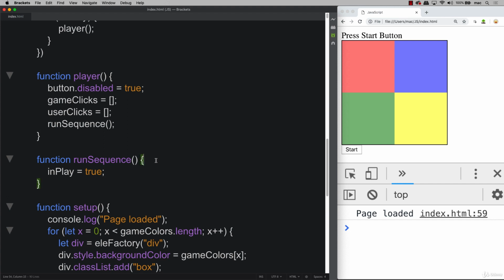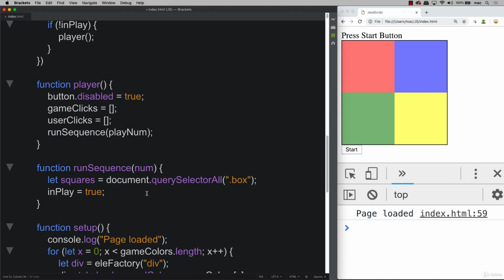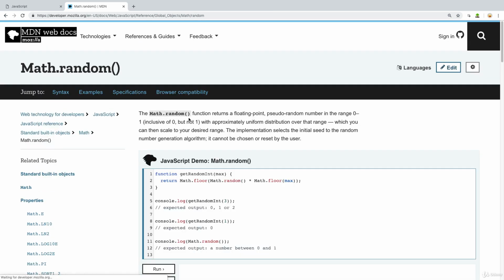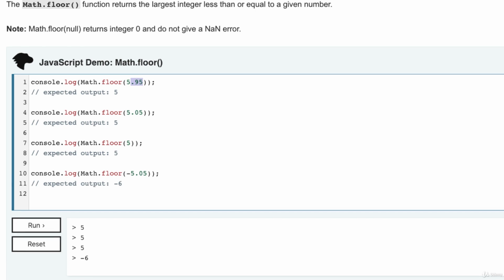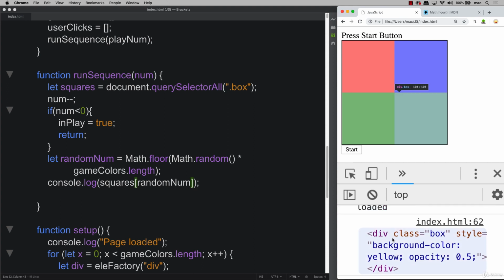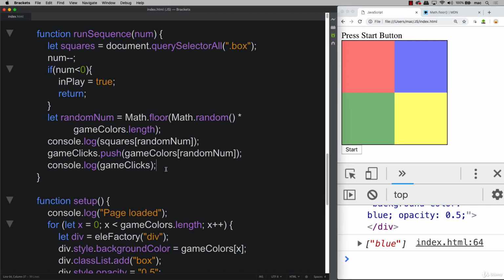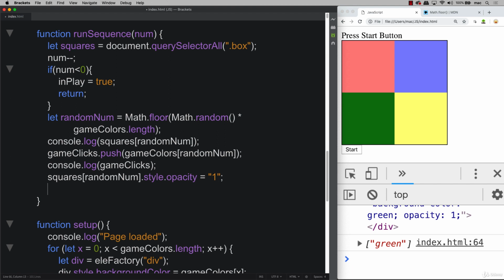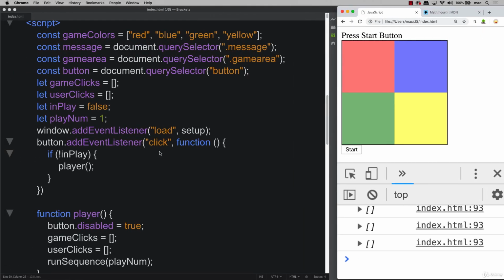55 Modern JavaScript 19 007 Random Sequence of Colors